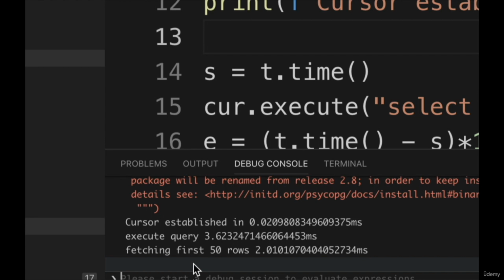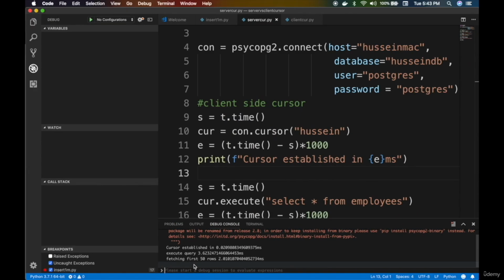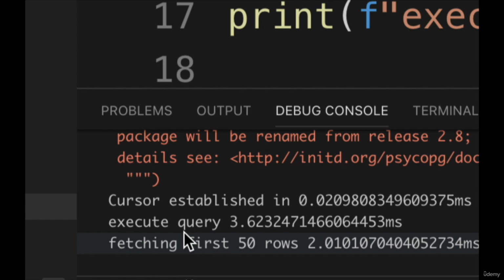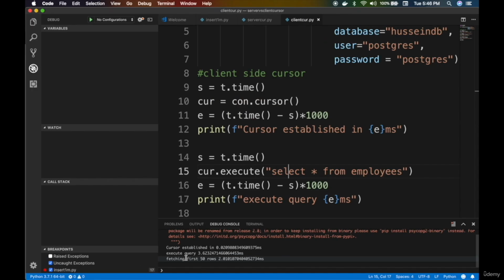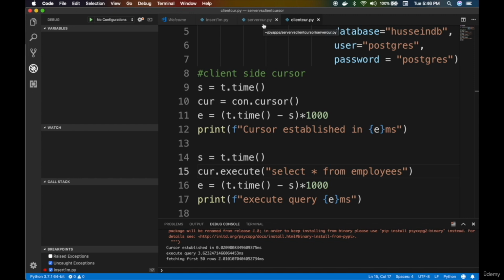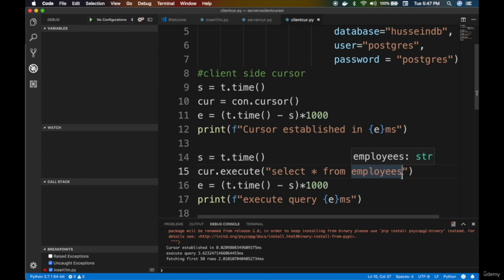006 Pros and Cons of Server vs Client Side Cursors